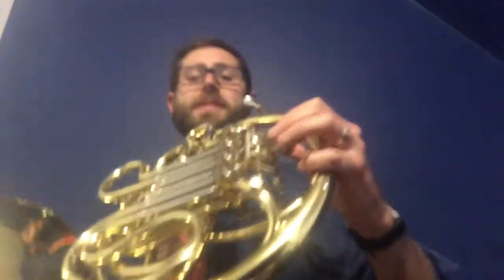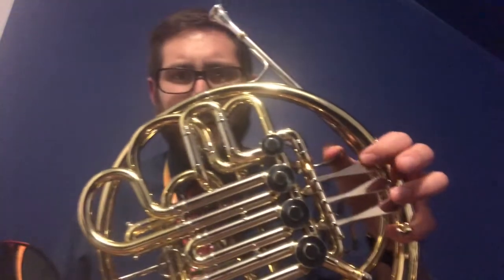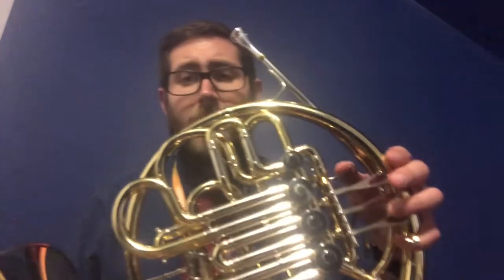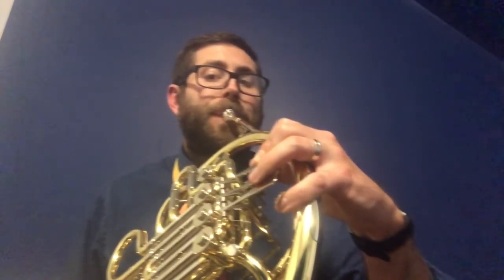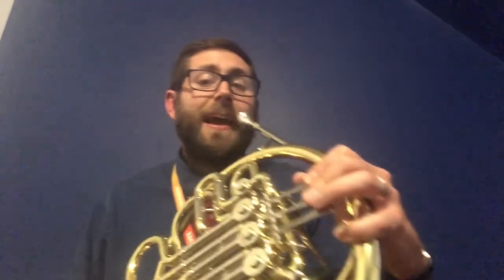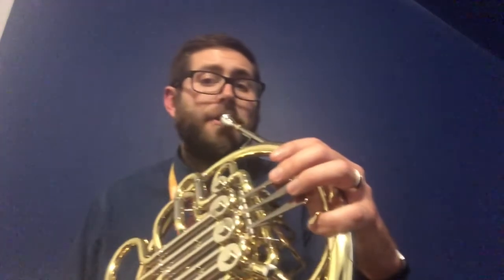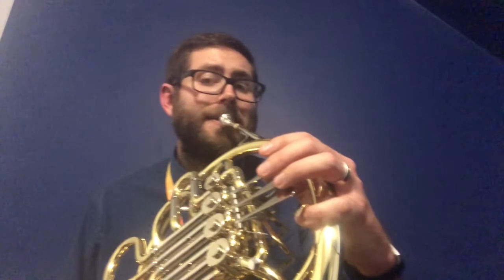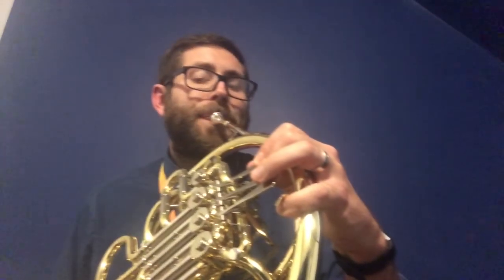Lesson 2- Horns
In this video, Mr. Black teaches you how to play the first 3 notes of your instrument! At the end, he gives you a challenge! Email him if you have questions.